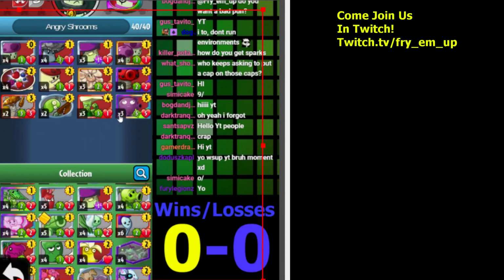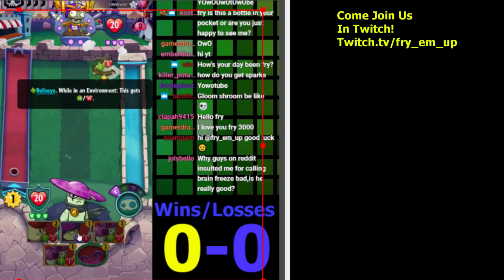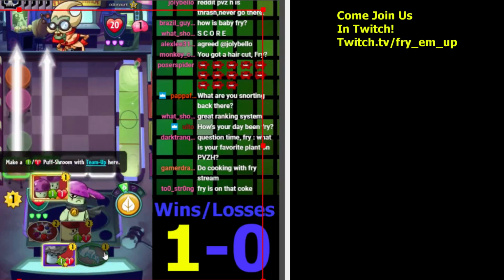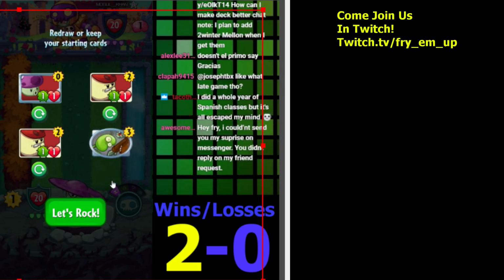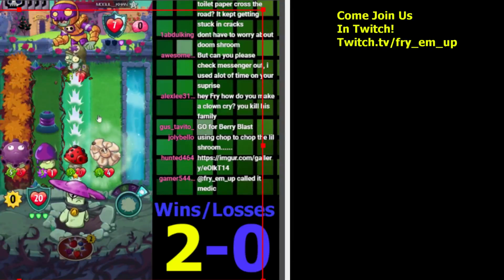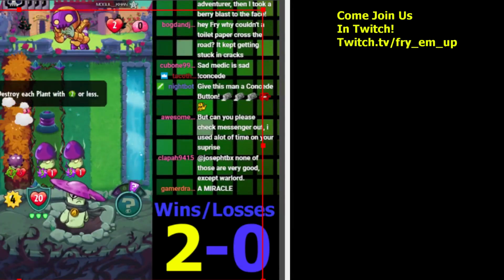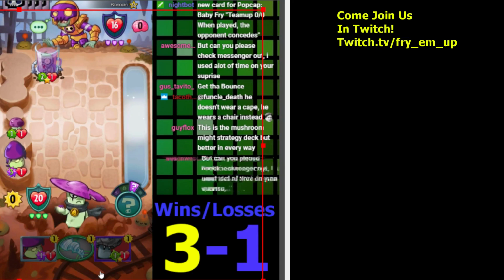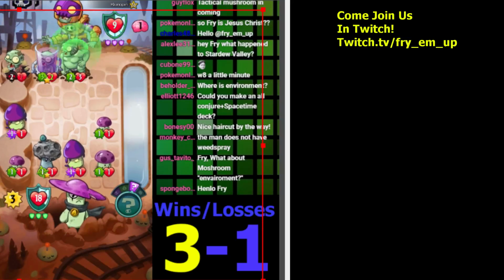PvZ Heroes: Weird Unlife Boogaloo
Come join us in Twitch! (FACE-CAM AND COMMENTARY OVER THERE)!
The reason the stream is so low quality on YouTube, is because Twitch doesn't let me stream the same content anywhere else, so I have to get rid of the face-cam, etc.
Sorry, I only respond to the Twitch Chat, I can only multitask so much (; . Come Join us there!